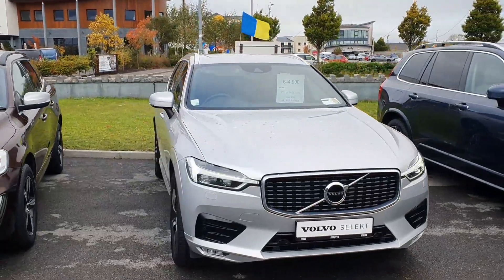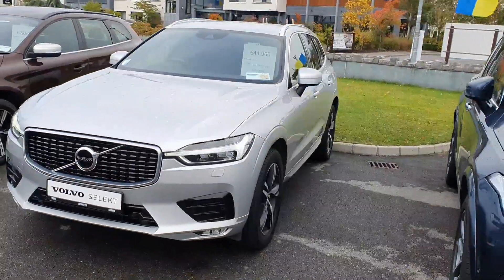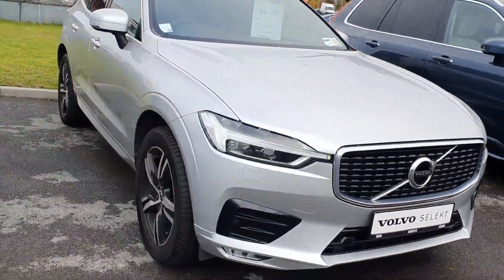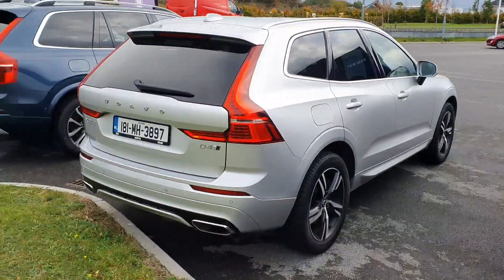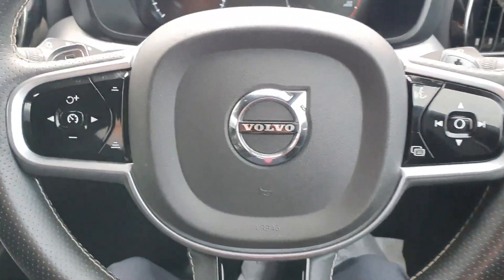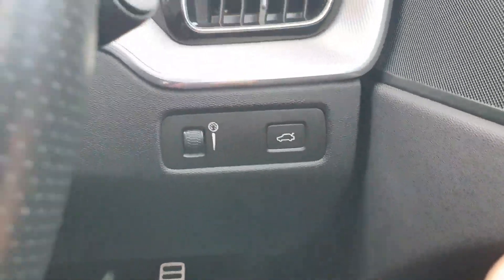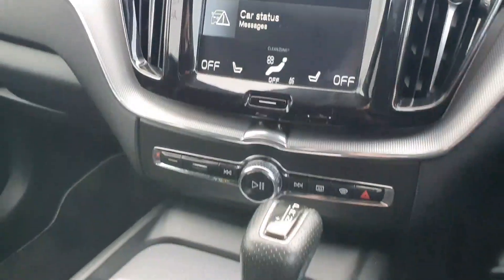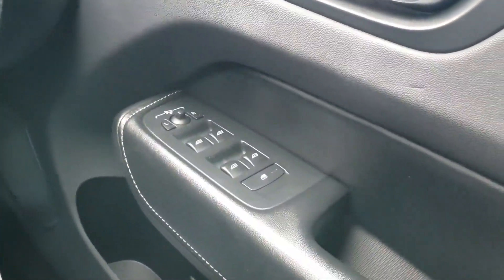181MH3897 - 2018 Volvo XC60 D4 190HP AWD R-DESIGN AUTO 44,900